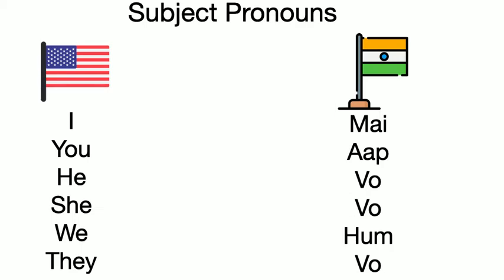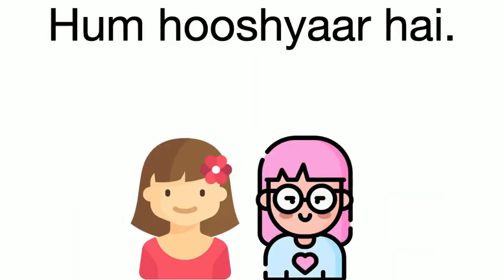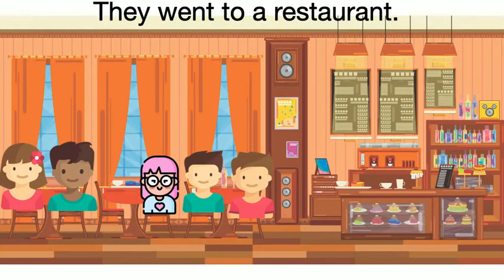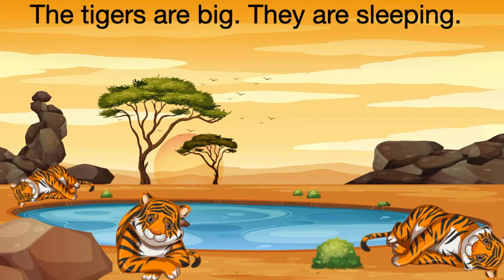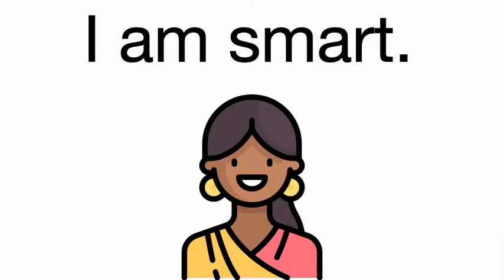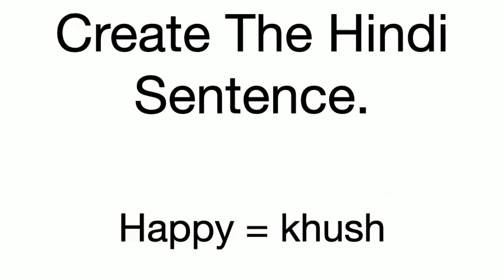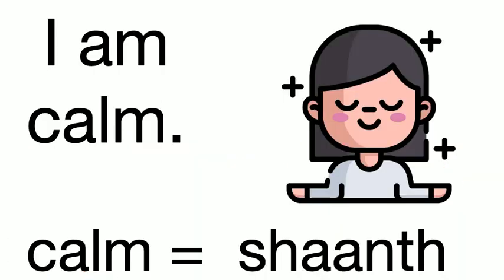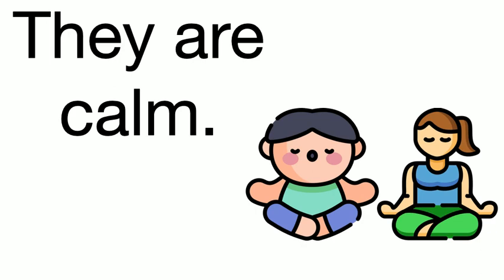Hindi Subject Pronouns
Understanding subject pronouns in Hindi is vital to learning to speak Hindi. Watch this short, educational video that breaks them down in an easy-to-understand lesson.